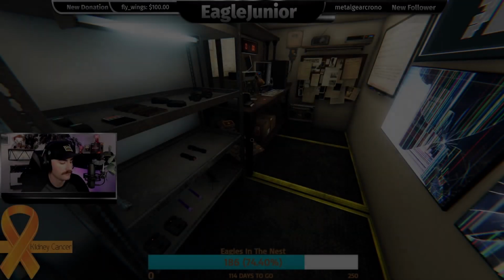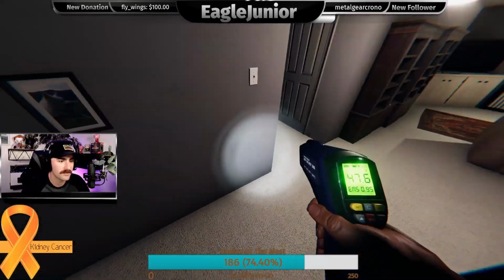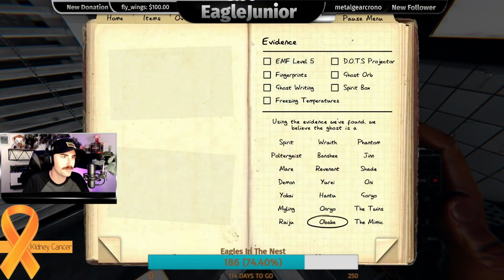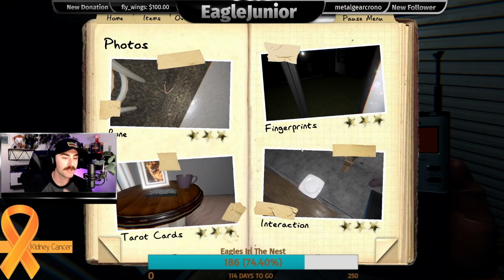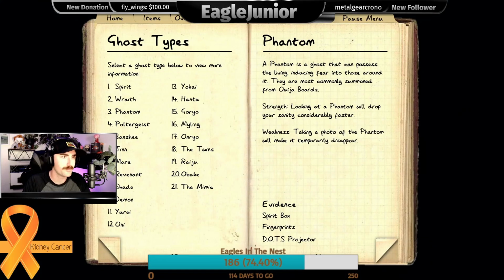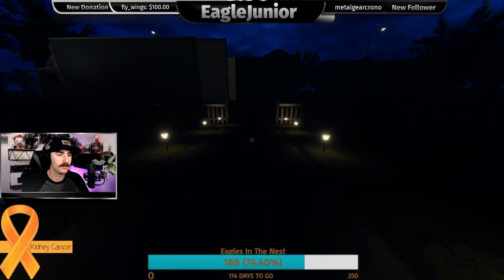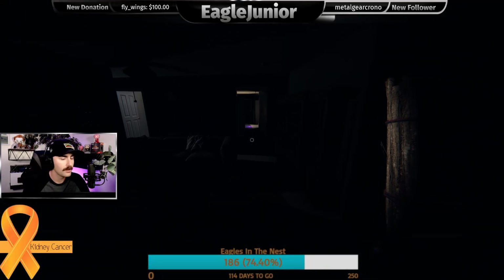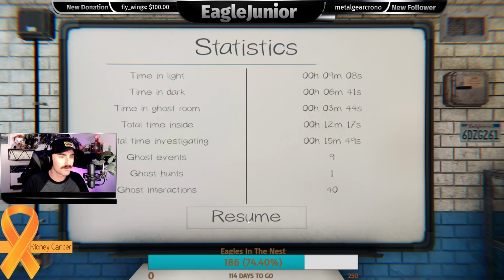Phantom Match | Phasmophobia | PERFECT Max Cash | Nightmare Mode | With Attribute Explanation!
Hey YouTube! This gameplay will be a MAX CASH perfect nightmare mode match with the Phantom! We end up timing the phantom in both the invisible phase, and the visible phase during a hunt so that way YOU can see just how long it spends in each, which hopefully will help you determine in the future if you are dealing with a Phantom or not!

If you're interested, I stream on Twitch every Monday, Tuesday, Thursday and Friday, starting at 7 PM (HST). Come hang out and let's get to know each other!
I also upload short clips and highlights to TikTok regularly, check it out here!
Have Discord? I also post any big announcements there as well!

TIME STAMPS
00:00 Intro
00:31 Match Start
03:40 Fingerprint Evidence
04:25 Investigating
05:25 Sticky Keys???
05:35 Investigating
06:50 Phantom UNIQUE Ghost Photo
07:25 Ghost Photo Comparison
07:40 Investigating
14:25 Unique Attribute Breakdown
14:50 Game Ending
16:35 Outro